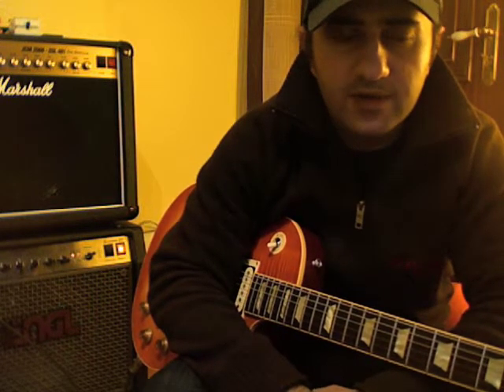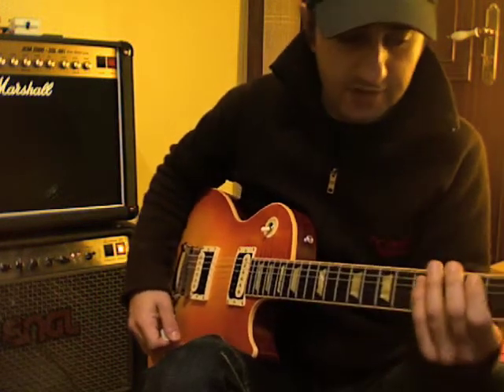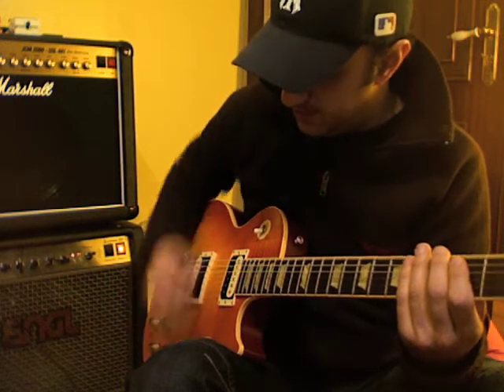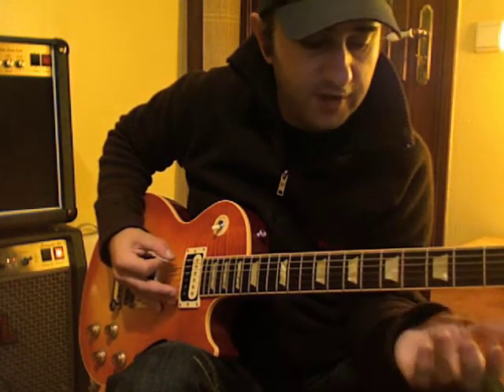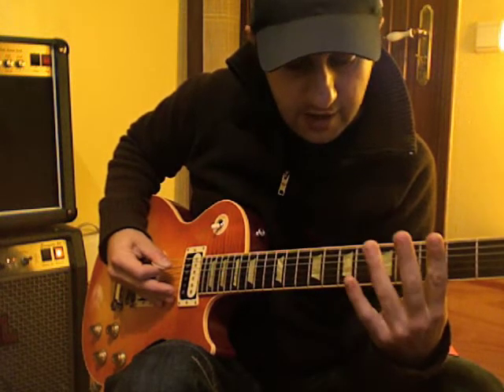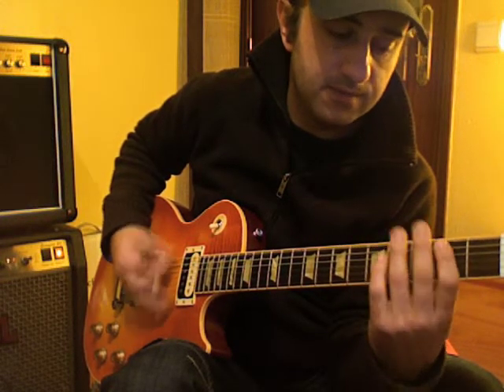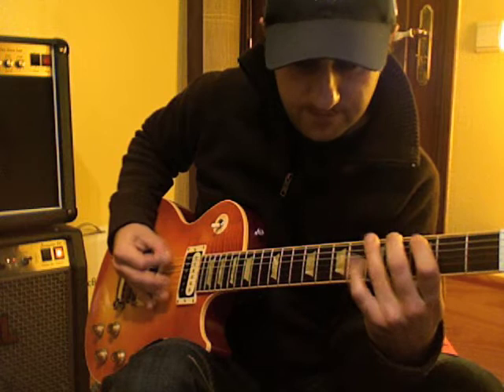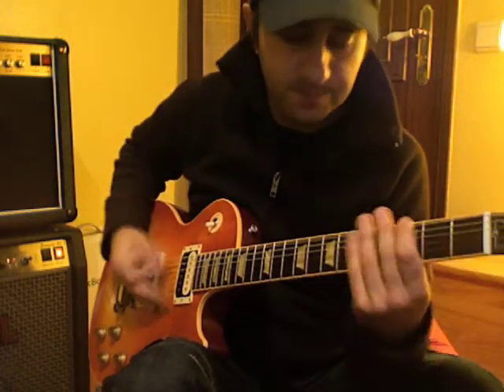Black Stone Cherry Riff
This time I'm playing a very nice and heavy riff from Black Stone Cherry.